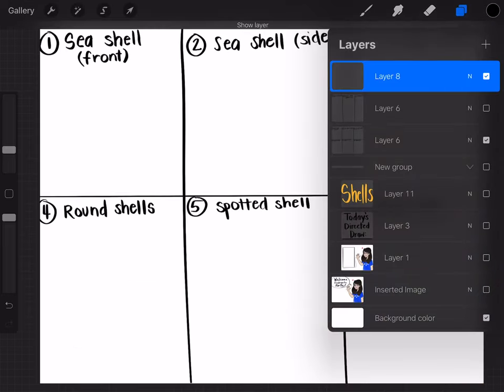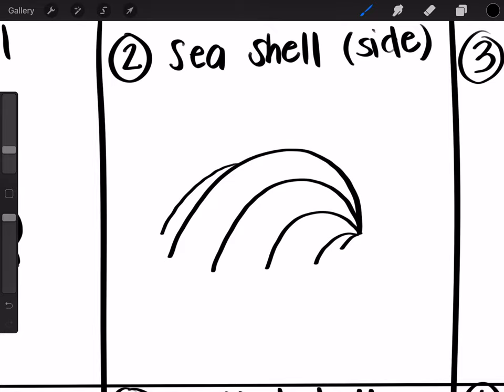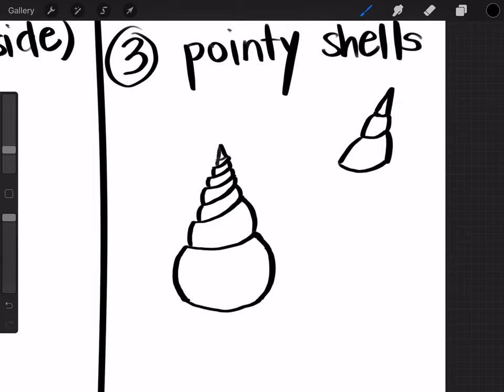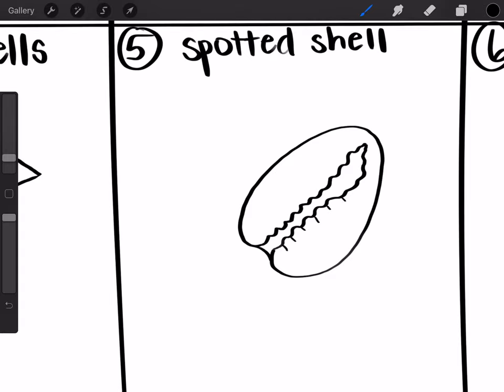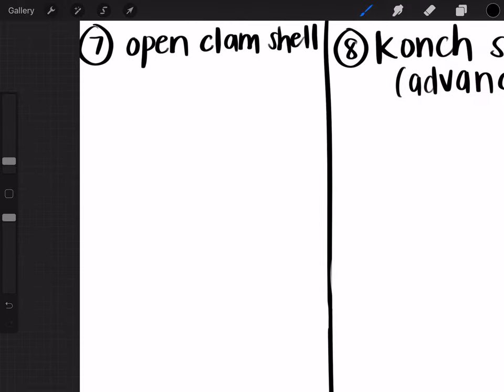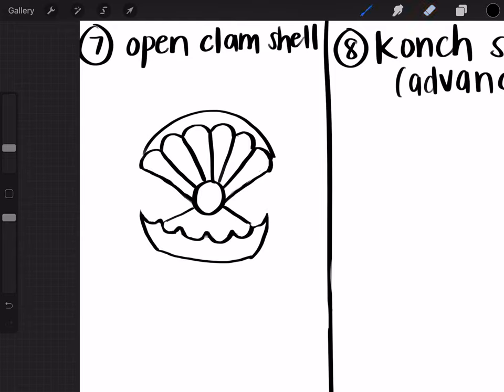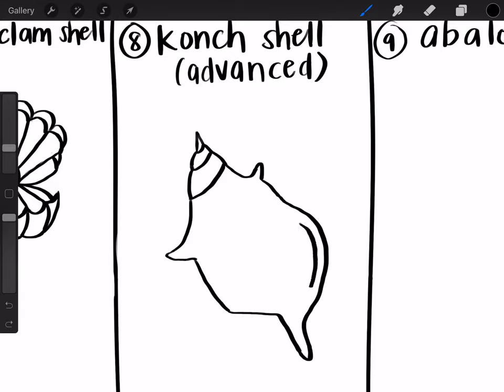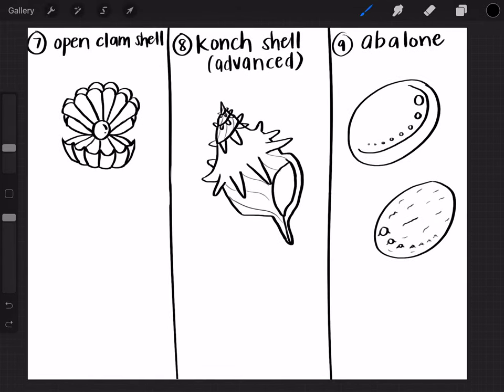How to draw Sea Shells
Here I will show you how to draw 9 different kinds of sea shells. You’re going to be an expert on these! Enjoy!

Scroll to this part of the video to learn how to draw a shell that you want to.

Sea shell (front): 1:10
Sea shell (side): 4:37
pointy shells: 6:38
round shell: 11:32
spotted shell: 14:38
sand dollar: 17:01
open clam shell: 21:35
konch: 28:52
abalone: 34:52

Materials needed:

-a sheet of paper
-pencil
-black marker or pen for tracing
-coloring materials (markers, colored pencils, paint, etc. your choice)